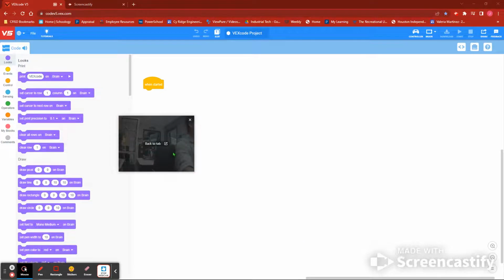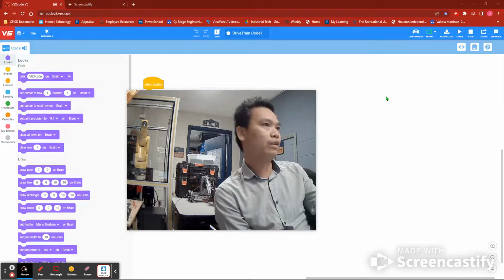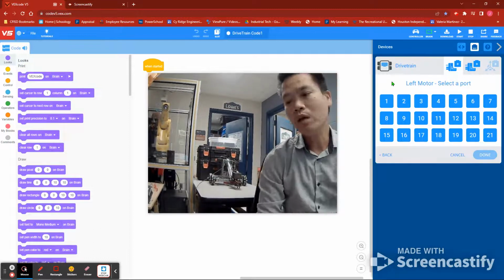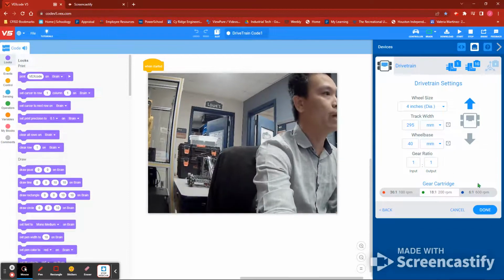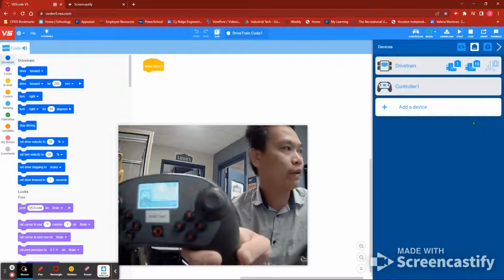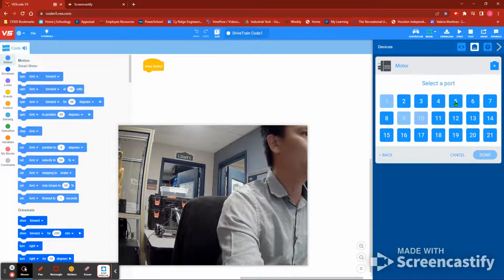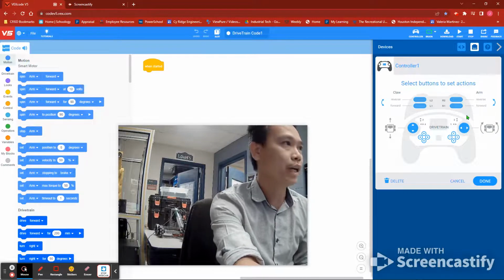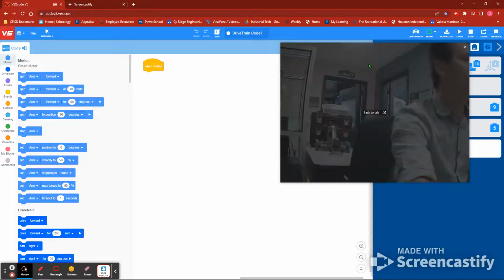Driver Control Video 1 - VEX V5 Basic Driver Control